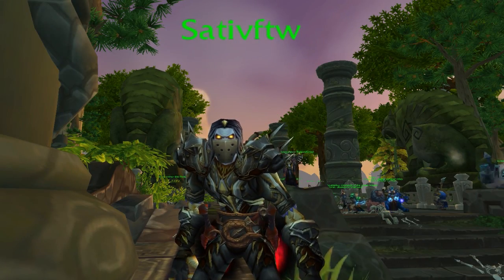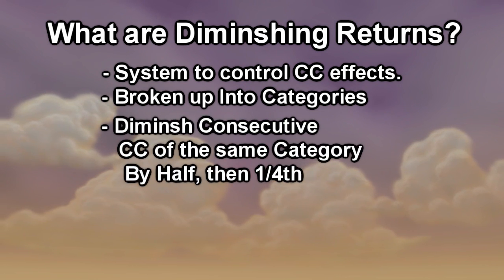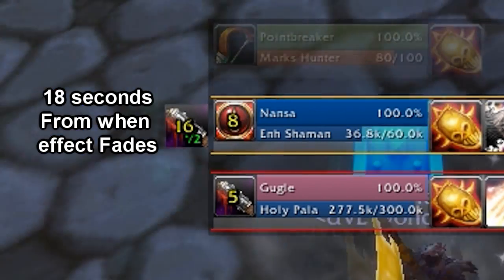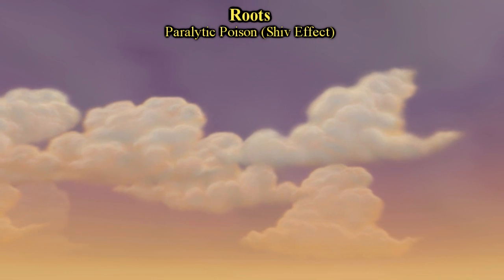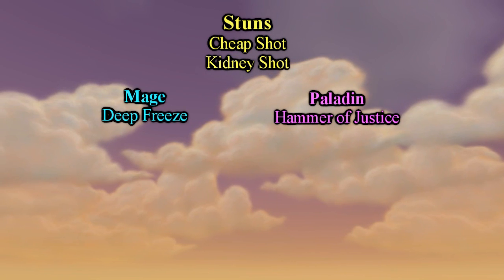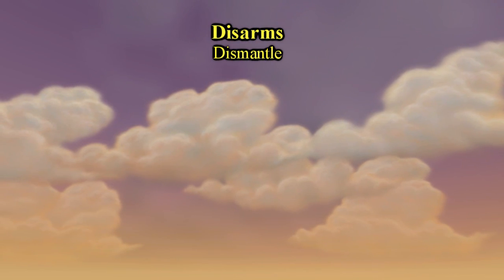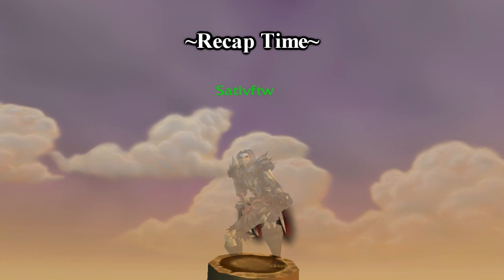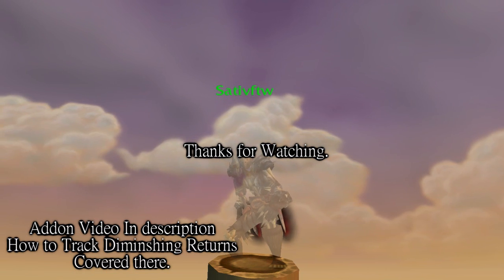How Diminshing Returns Work - Everything 'DR' Related - [Rogue] [Mists of Pandaria]